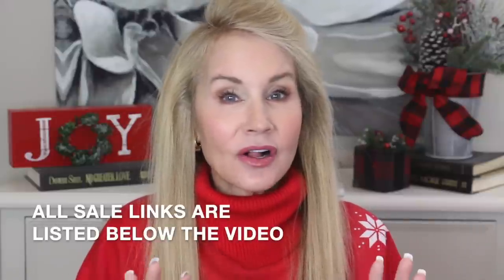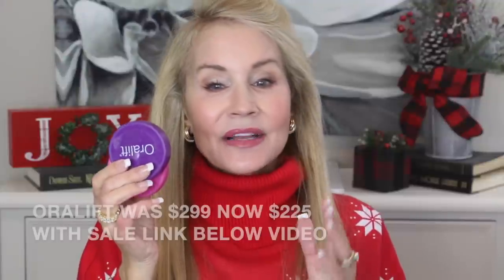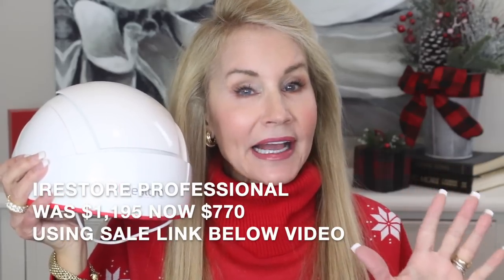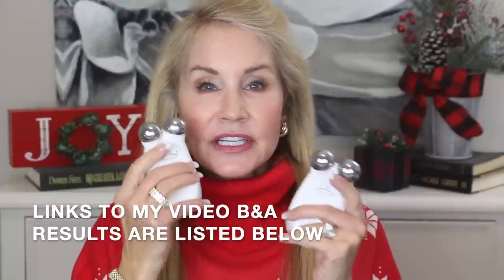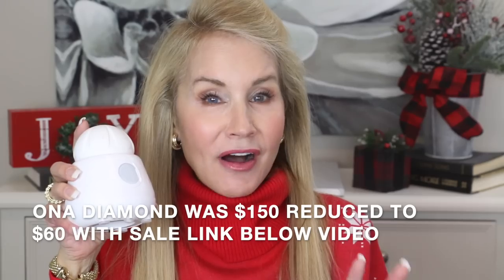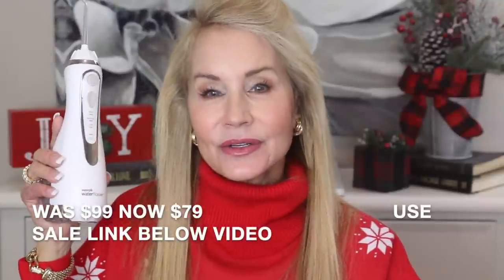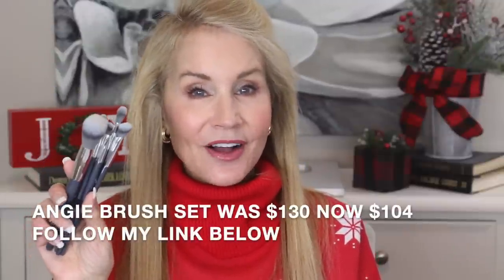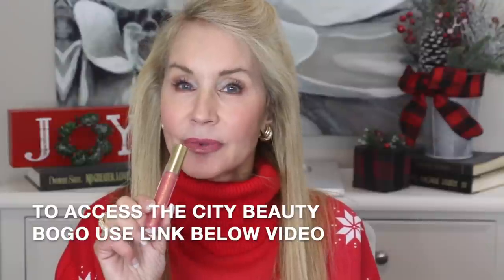BLACK FRIDAY SALE ON BEAUTY DEVICES | REDUCE WRINKLES & FIRM SAGGY SKIN | LINKS & DISCOUNT CODES!!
Black Friday devices on Sale!!!  These are some of my favorite beauty devices, all on sale!  Also, below I have listed some additional Black Friday Sale Items!

💝  BLACK FRIDAY SALE LINKS:
Oralift   Reduced from $299 to $250
Use Code BETH10 for an extra 10% off to $225

Use Code BETH for $425 off (Plus FREE gifts!)

Waterpik Cordless Flosser $99 to $79

BONUSES!
Use Discount Code BETH2022 for 20% off (good 11/21-11/28)

City Lips BOGO on City Lips and Beyond Mascara
Use Code CYBERDEAL

Turtle Neck Christmas Sweater sz sm
Amazon Essentials Jeggings in Black sz sm
Anne Klein Earrings - Goldtone Clip Ons
CZ Two Row Wide Anniversary Band Ring
DY- Thick Braided Gold Square CZ bracelet
Yellow Gold Rectangular Tennis Bracelet

💝  OTHER BLACK FRIDAY DEALS
My Favorite Oversized Turtleneck Ever

Slimming Turtleneck Dress

Loose Turtleneck Best Selling Sweater

Womens Two-piece Lounge Set

Lee Instantly Slim Straight Leg Jeans

Fossil Womens Leather Crossbody Purse

Fossil Womens Leather Tote Purse

Anne Klein Classic Leather Strap Watch

Calvin Klein Bucket Tote

Womens Amazon Essentials Puffer Jacket

Womens Columbia Full Zip Jacket

Womens Hooded Packable Puffer Jacket

Womens Long Hooded Thick Down
Parka Jacket w Fur Collar

Womens Winter Fleece Full Zip Hoodie

Addidas Running Shoes

Womens Ugg Boots

Stacked Bracelets

Womens Sketchers Walking Sneaker

Womens Grand Court Sneaker

Womens Lace Up Loafers

Brooks Running Shoes

Rayban Wayfarer Sunglasses

IT Mascara

IT Powder

Maybelline Gloss (crystal is my favorite!)

Naked2 Eyeshadow Palette

Loreal Mascara

Cover Girl Mascara

Maybelline Concealer

Maybelline Foundation

Flawless Finish Hair Remover

Oral B Toothbrush

Revlon One Step Volumizer

Revlon One Step Flat Smoothing Brush

Makeup Brush Set (Amazons Choice!)

Makeup Mirror